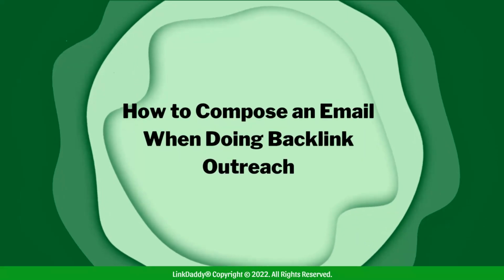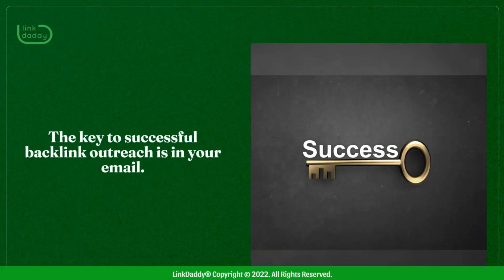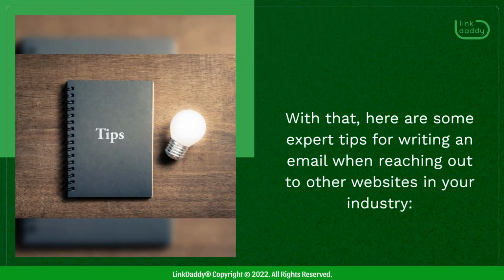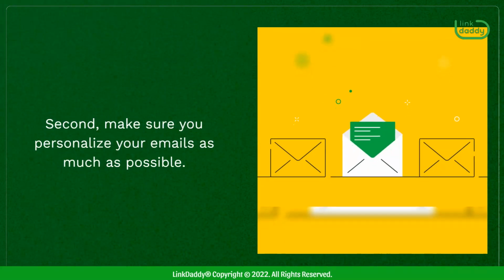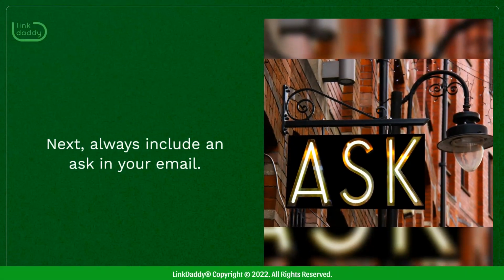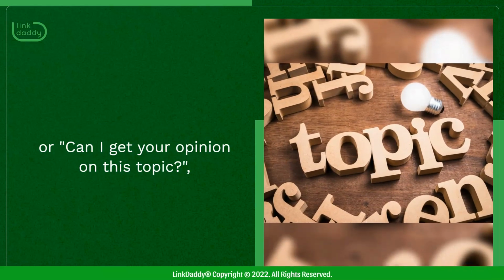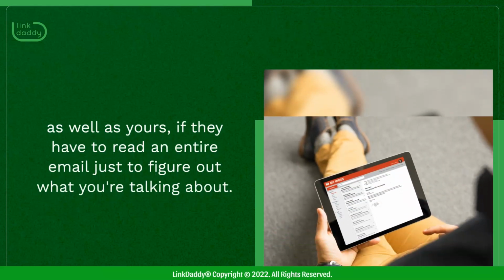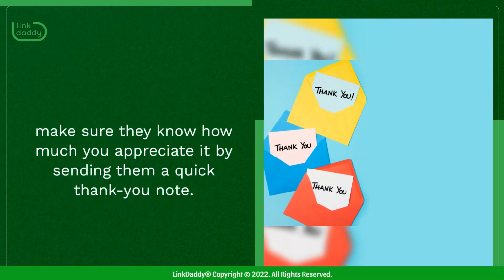How to Compose an Email When Doing Backlink Outreach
Chapters
00:04 How to Compose an Email When Doing Backlink Outreach
00:29 Tips For How to Write Emails When Doing Backlink Outreach

If you're doing backlink outreach, it's critical to make sure that your emails are written in a way that’ll make your subject line stand out and will help you get the most responses possible.

We’ve all heard it before! The key to successful backlink outreach is in your email. It's not just about being polite and using proper grammar. It's also about knowing how to make your email as persuasive as possible.

With that, here are some expert tips for writing an email when reaching out to other websites in your industry:

First and foremost, remember that the email is your first impression, and it's how you make a positive or negative impression on the person reading it. Make sure it's professional, concise, and doesn't have any spelling errors.

Second, make sure you personalize your emails as much as possible. Don't just address the person by name! Use their name in the body of the email too! That way, they'll feel like you care about them personally, which means they'll be more likely to respond positively.

Next, always include an ask in your email. It's important that you don't just send out cold emails without any sort of purpose for doing so. It would definitely come off as spammy if you did! However, if you ask something specific like "Would you be interested in linking?" or "Can I get your opinion on this topic?", then they're much more likely to respond positively to your request!

Of course, it’s always good to make sure that your subject line is short, sweet, and descriptive. If you can't describe the content of your email in one sentence or less, then don't send it! You'll be wasting their time, as well as yours, if they have to read an entire email just to figure out what you're talking about.

In addition, it pays to be courteous! If someone’s taken time out of their day to read your message, make sure they know how much you appreciate it by sending them a quick thank-you note.

Lastly, don't use emojis or gifs unless they're relevant to what you're saying. Even then, keep them minimal. Think of this as using too many exclamation points. If you do it once or twice, it might be funny. If you do it every single time, people will think you're trying too hard.

Start building relationships with authorities in your industry!
today and we’ll help you get started with your backlink outreach efforts!

Need niche relevant backlinks for link building? LinkDaddy’s Link Building Service helps rank your Video, Google Map Listing, Website and will Power Up your Citations, Niche Edits, Guest Posts, Social Listings and other Mentions of your Business on the internet to help drive more Traffic and get you more Customers.

if you want more clients from Google and Youtube